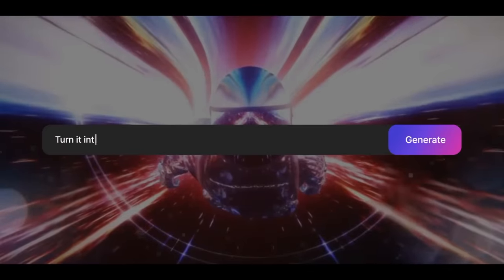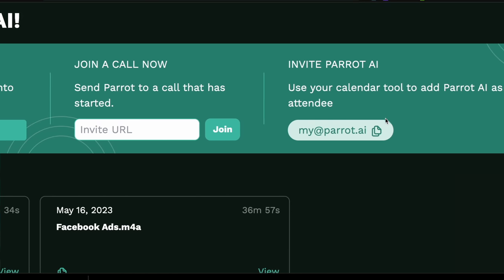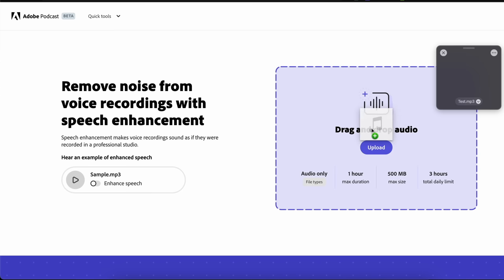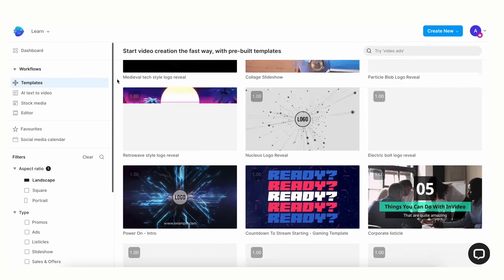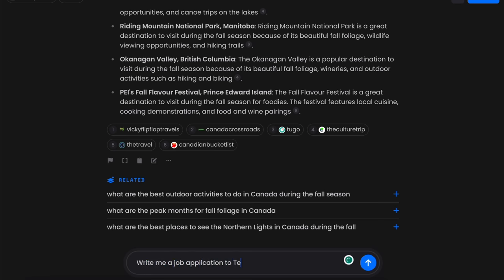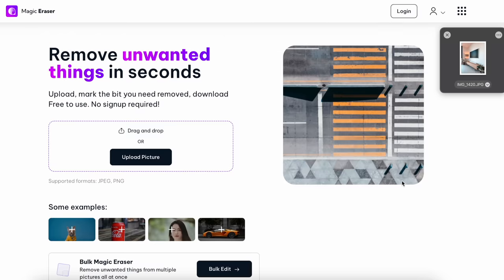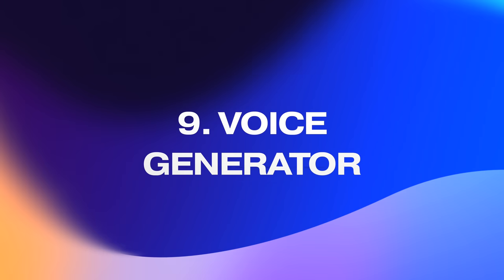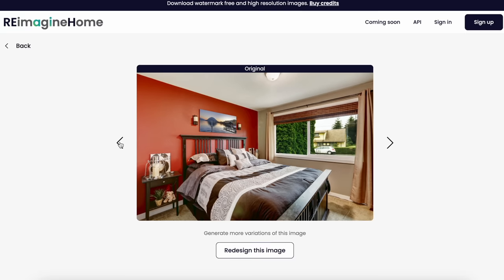10 INCREDIBLE AI Tools You Can’t Live Without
Here's 10 free AI powered tools you need to start using ASAP! If you're a student, creator, designer, developer, entrepreneur, coder, you're going to love these websites and tools – they'll change the way you work!

Comment the codeword "futuristic" if you see this

🥏 VIDEO CHAPTERS
0:00 – Introduction
0:35 – PDF GPT
1:34 – Parrot AI
2:48 – Adobe Enhance
4:10 – InVideo AI
6:46 – Perplexity
8:15 – Stable Diffusion
9:30 – Magic Eraser
10:20 – Tome
11:44 – Prime Voice
13:02 – Reimagine